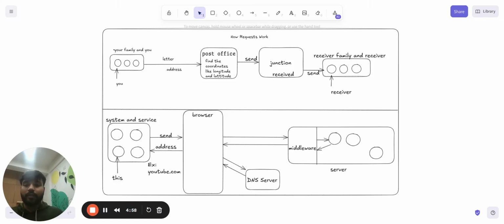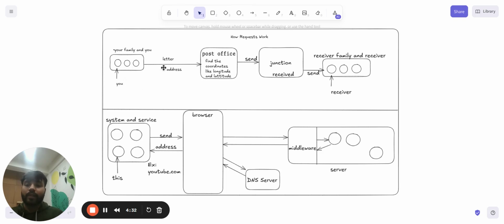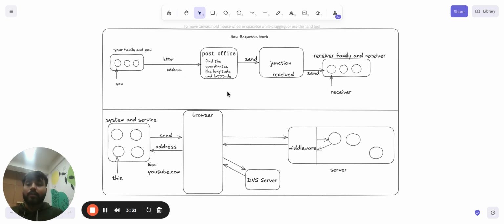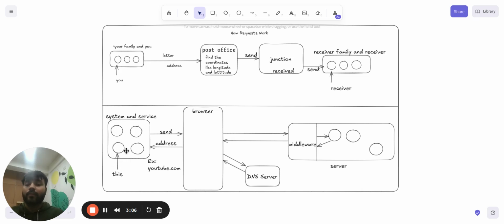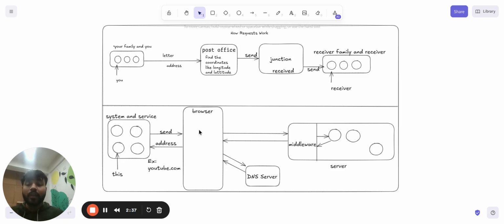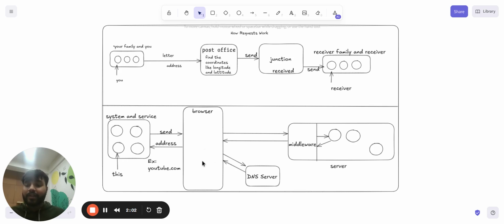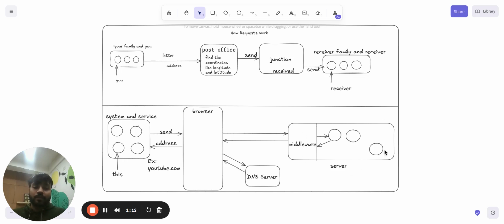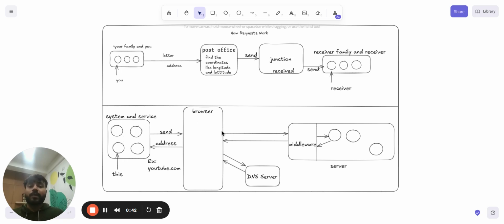How Requests Work in the Real World of the Internet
Ever wondered what happens behind the scenes when you click a link or load a webpage? In this video, I break down how requests work in the real world of the internet! From your browser sending a request to a server, to receiving a response and displaying the content you see, every step is explained in simple terms.